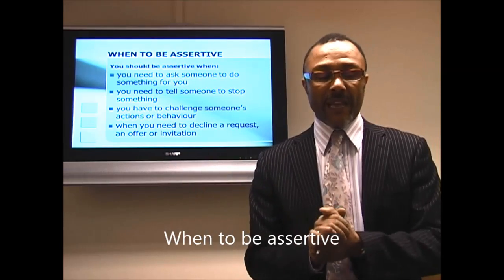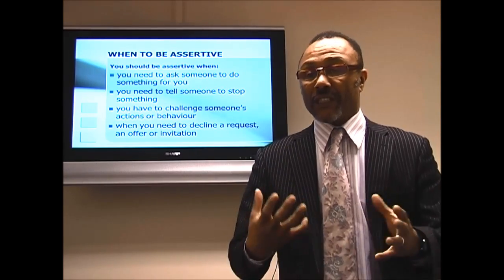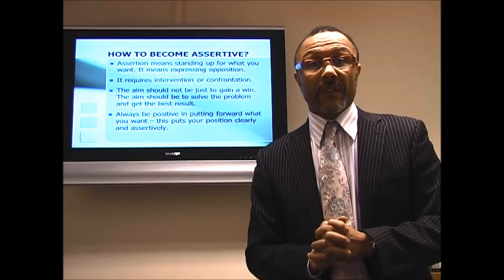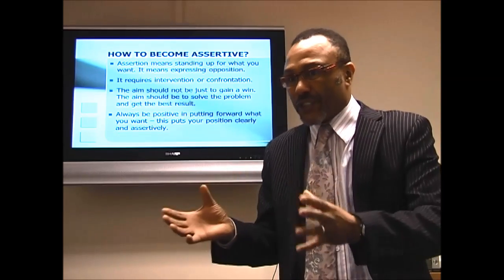Assertiveness Training Video - How to be more assertive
Assertiveness skills Training video from Total Success Training

Assertion means standing up for what you want. Stating your needs clearly. It means expressing opposition. It means confrontation and it takes courage. Some find it harder than others because of their natural easy-going style and therefore more practice is required. However, the aim should not be just to gain a win. The aim should be to solve the problem and get the best result. Assertion should not be synonymous with aggression because aggressive people adopt a 'I win -- you lose' mentality to achieve their objectives.

In this video, Warren will discuss:

You need to be assertive when
• Asking someone to do something for you
• You need to tell some to stop something
• You need to challenge someone's actions
• You need to decline an offer
• When you need to ask someone for a favour
• Delivering bad news
• Your rights are being infringed
• Your opinions are being ignored

He also discusses How to become more assertive through assertion, confrontation, being positive and putting your position forward and clarifying what you want from a situation.

We also have (online) courses and podcasts on assertiveness that you can find